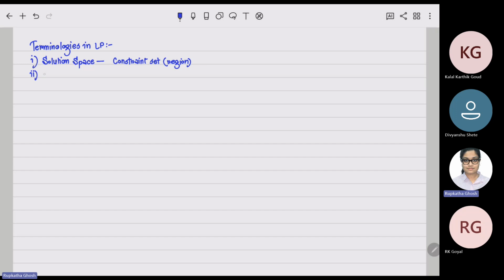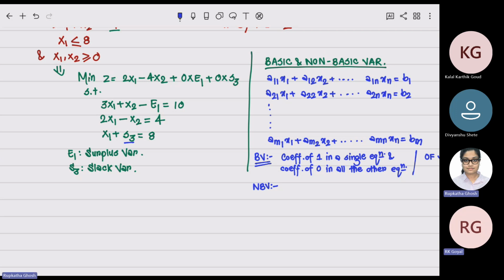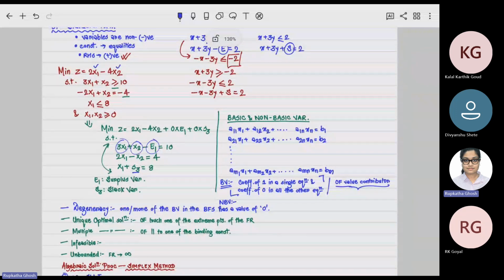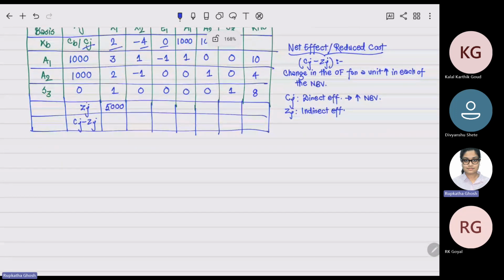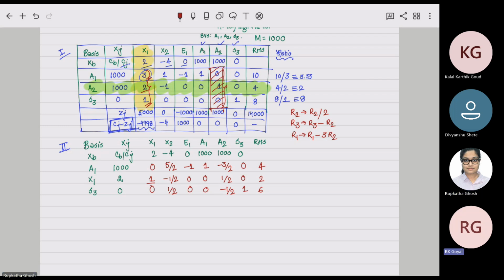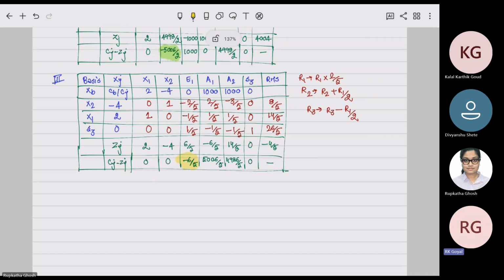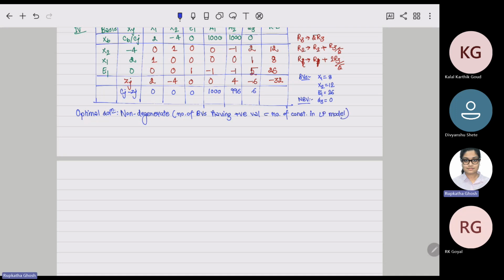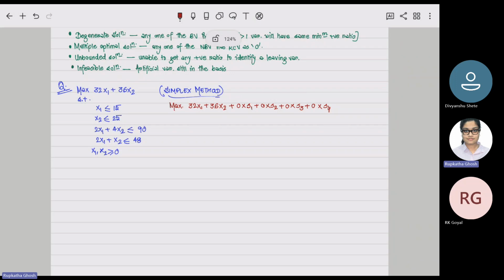Lecture 4: Simplex Method